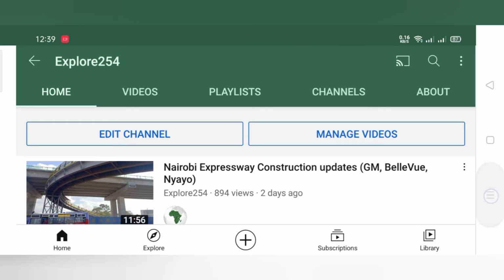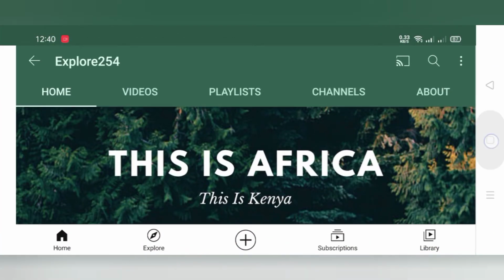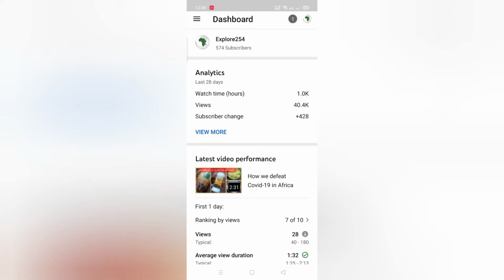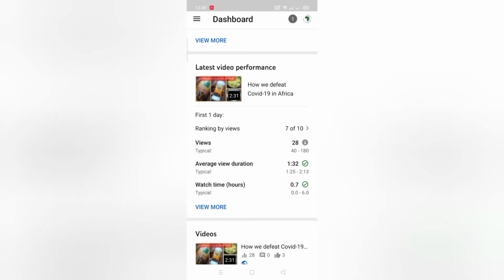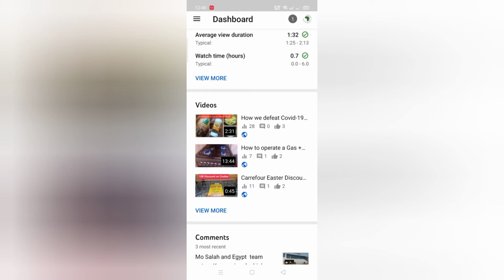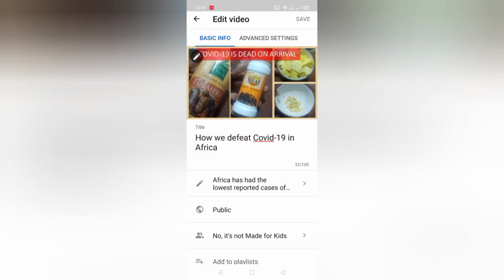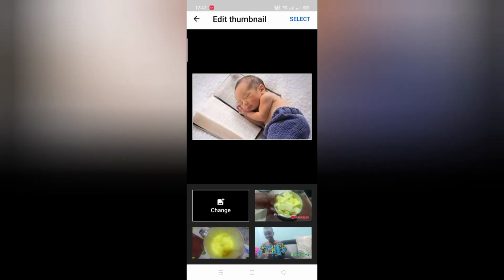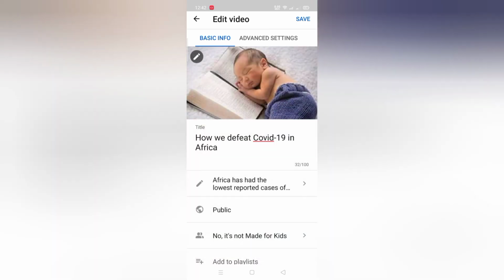How to Upload YouTube thumbnail using phone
You can upload YouTube thumbnail by downloading the YouTube Studio application and then follow the steps described in this tutorial.